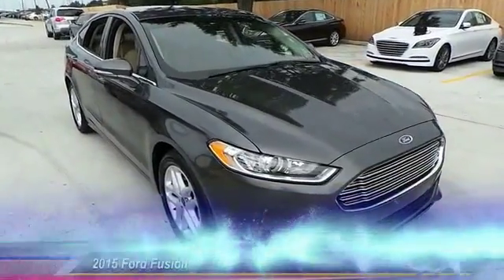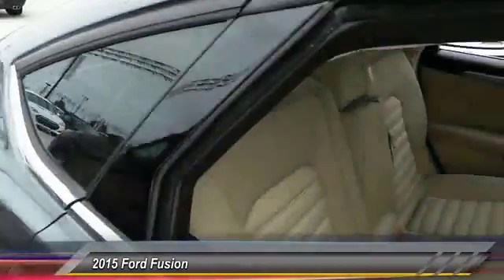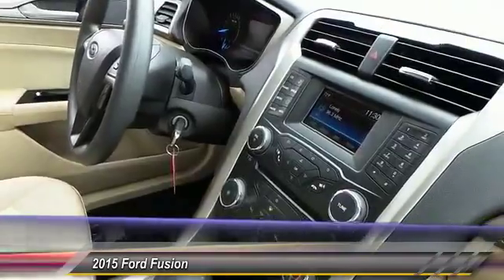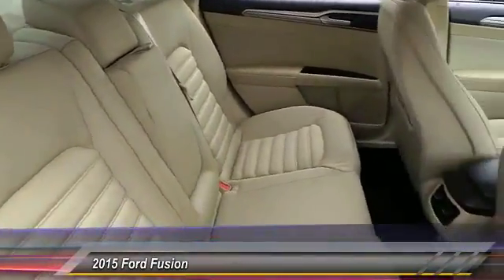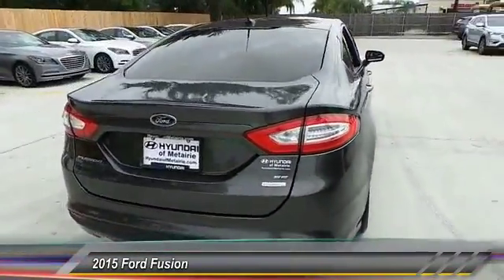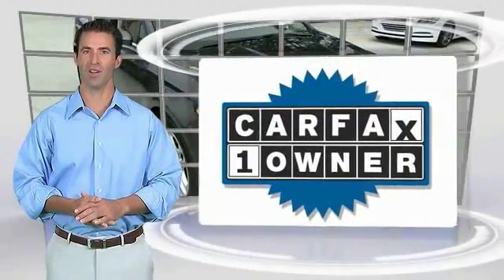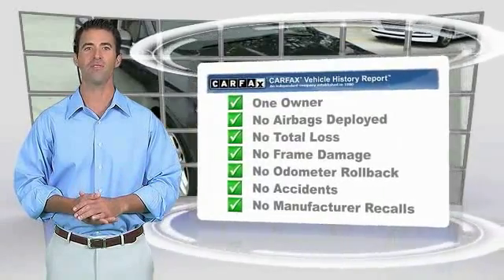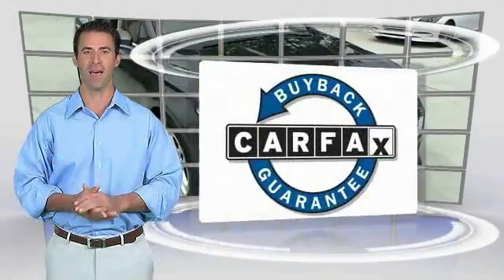2015 Ford Fusion Metairie LA PMH123473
2015 Ford Fusion SE

FUEL EFFICIENT 34 MPG Hwy/22 MPG City! CARFAX 1-Owner, Superb Condition. SE trim. iPod/MP3 Input, Bluetooth, CD Player, Alloy Wheels, Back-Up Camera, Satellite Radio, Serviced here, Non-Smoker vehicle. CLICK NOW!KEY FEATURES INCLUDEBack-Up Camera, Satellite Radio, iPod/MP3 Input, Bluetooth, CD Player, Aluminum Wheels MP3 Player, Keyless Entry, Steering Wheel Controls, Child Safety Locks, Heated Mirrors. SE with Deep Impact Blue exterior and Charcoal Black interior features a 4 Cylinder Engine with 175 HP at 6000 RPM*. Serviced here, Non-Smoker vehicle.MORE ABOUT USHyundai of Metairie is your new and used Hyundai dealer proudly serving the Greater New Orleans area! Hyundai of Metairie is a leading car dealer in New Orleans, with an impressive inventory of new Hyundai cars, as well as a large inventory of used cars in Metairie. From buying a new or used car, to our amazing customer service, our Hyundai dealership offers the best car buying experience in Louisiana!Horsepower calculations based on trim engine configuration. Fuel economy calculations based on original manufacturer data for trim engine configuration. Please confirm the accuracy of the included equipment by calling us prior to purchase.